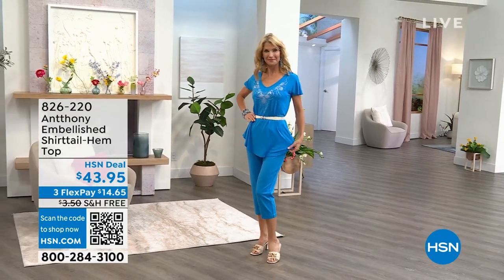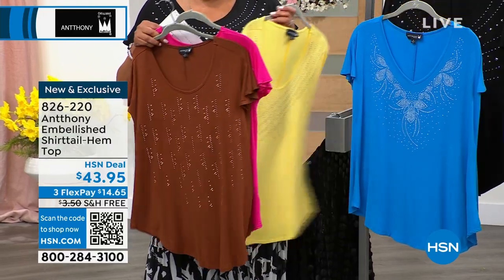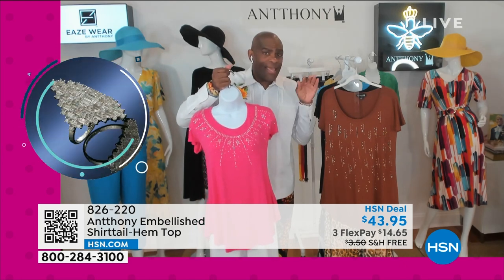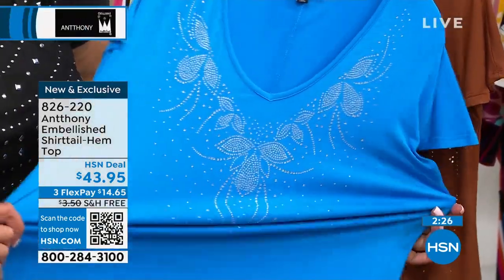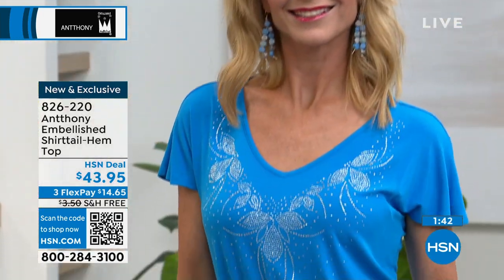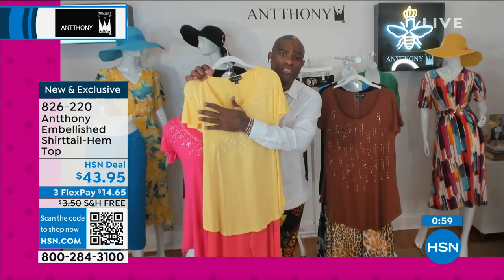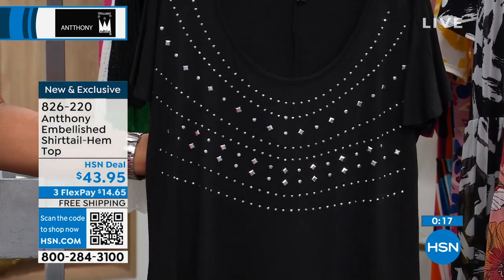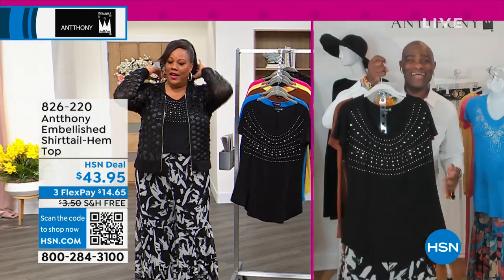Antthony Embellished ShirttailHem Top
Rise and shine... literally! Don't save your sparkly threads for special occasions. Make every day glamorous when you slip into this embellished top from Antthony.